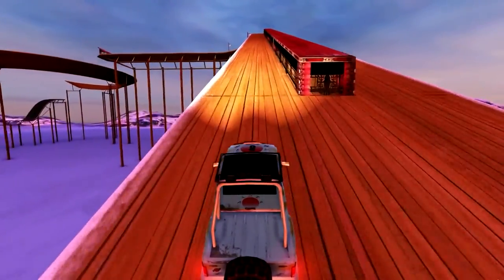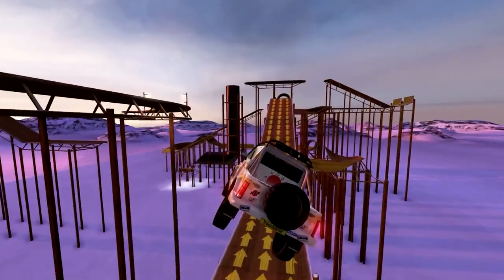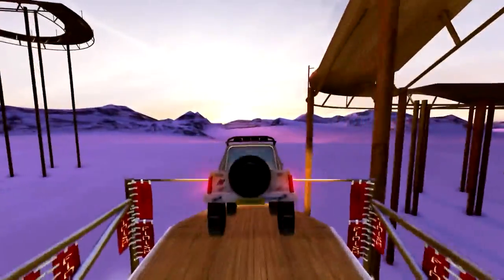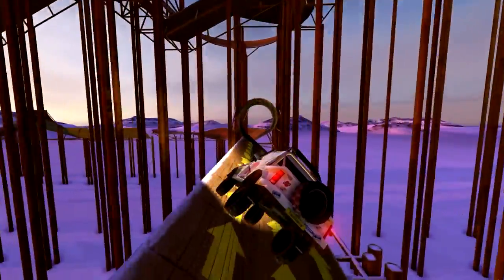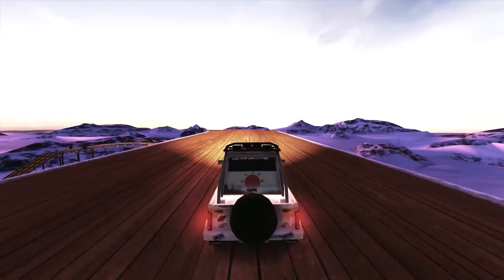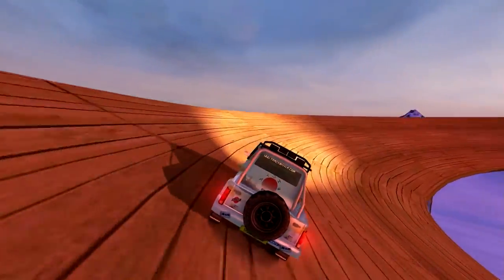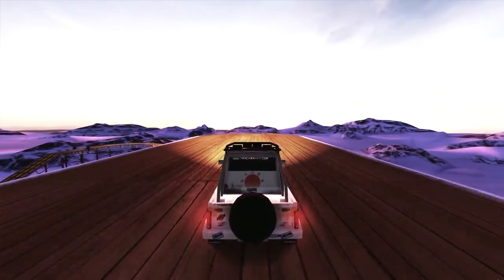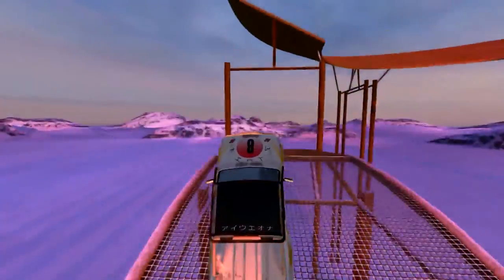TrackMania Editor Episode 10 : Montagne Russe 2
Le retour de la série Playlist de TrackMania Editor, même si je ne suis pas trop motivé à en faire beaucoup d'autre, il y a mon Let's Play de Rayman Revolution (Rayman 2 PS2) qui est en cours

Ainsi qu'un Speed Run qui sera bientôt là, et pas mal de vidéo de Mario Kart Chrono au passage ;)

Notons aussi que j'ai préco TrackMania Turbo sur PC (en espérant que ça sortie ne soit pas trop retardé car début 2016...ça fait peur)

Ainsi qu'une grosse surprise début Décembre (Vidéo Découverte surprise ;)) et ne parlons pas du Let's Play de Noël :p.